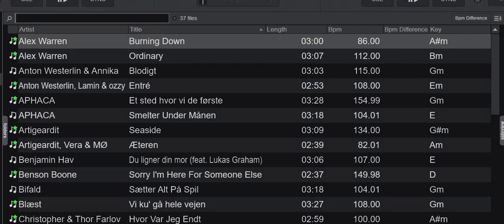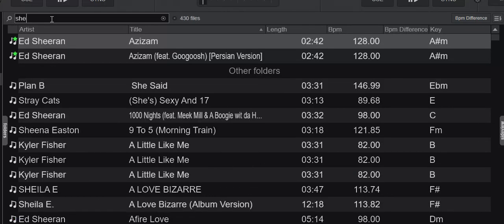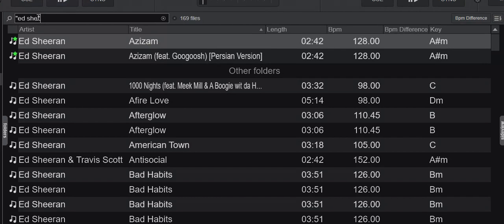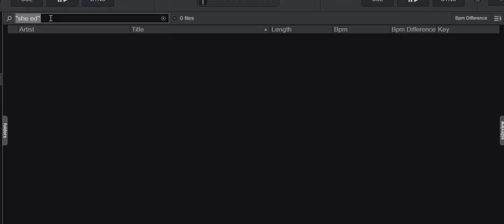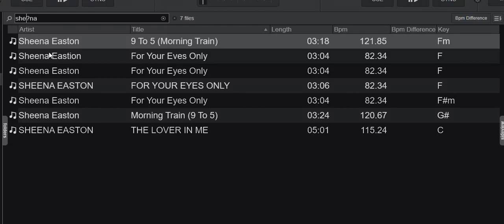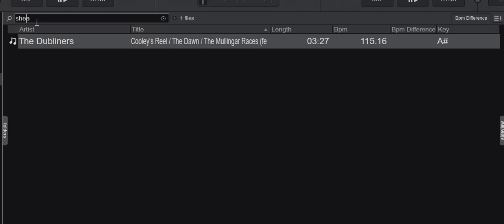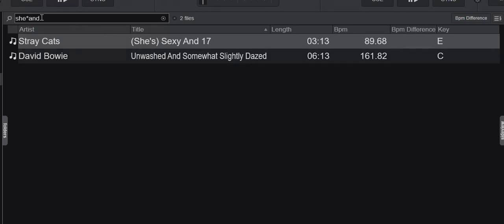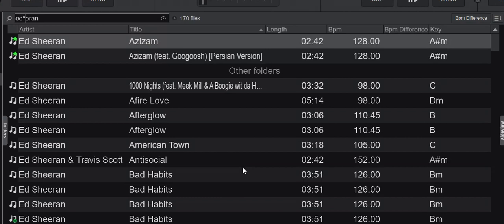Quick n' Dirty: Wildcard searching in VDJ2025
This video shows how you can use "?" and "*" as wildcards in your searches in VDJ to get more precise search results